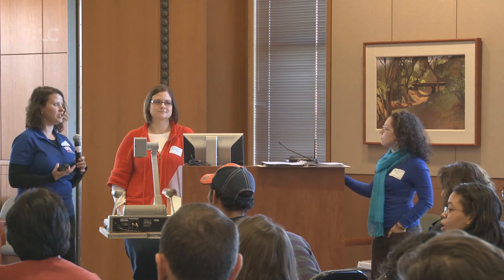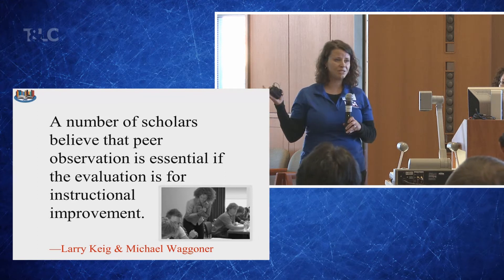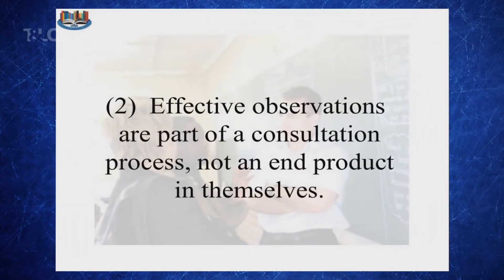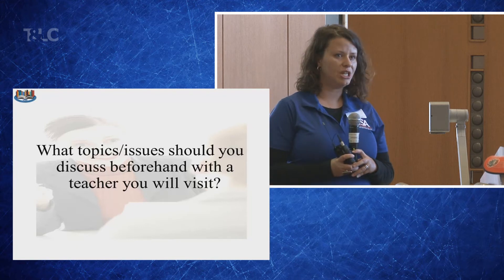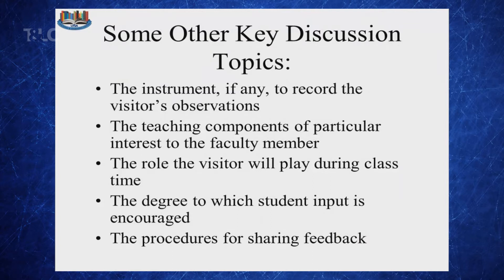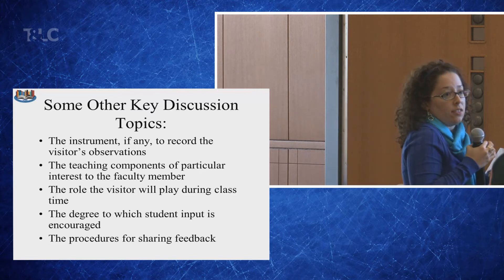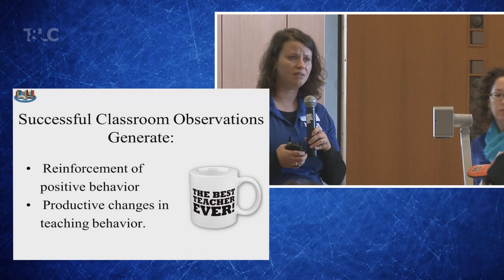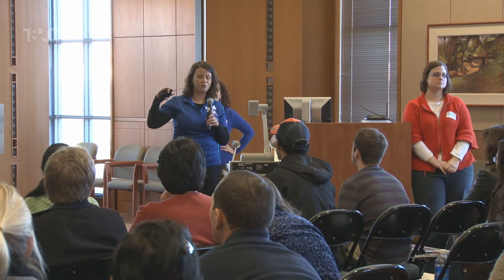Erin Ranft and Margaret Cantu - Conducting Effective Classroom Observations